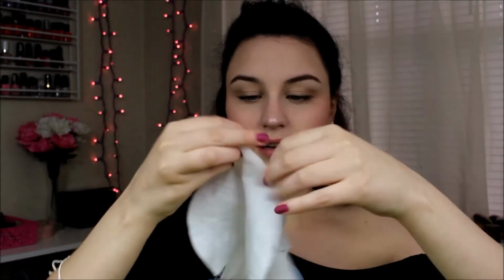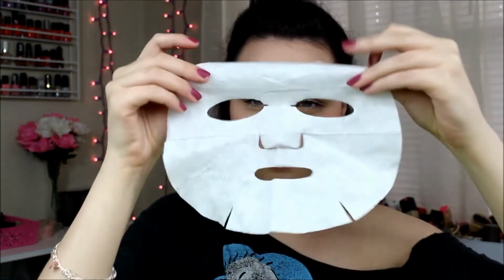March Favs ♥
Hey guys...here is a review of the stuff I've been loving this month. Enjoy! xoxo

Products Mentioned:
Softsoap Peppermint Meringue Body Wash
Batiste Dry Shampoo in Divine Dark
Thayers Rose Petal and Witch Hazel Toner
Stella Fiesta Neroli Orange and Pearl Sheet Masks
AOA Studio Makeup Remover Wipes
Makeup Revolution Vivid Baked Highlighter in Peach Lights
Elf Eye Brow Kit in Light